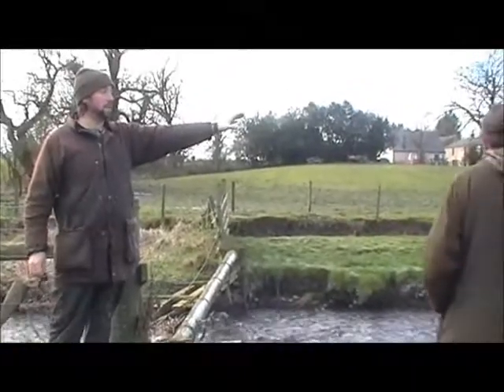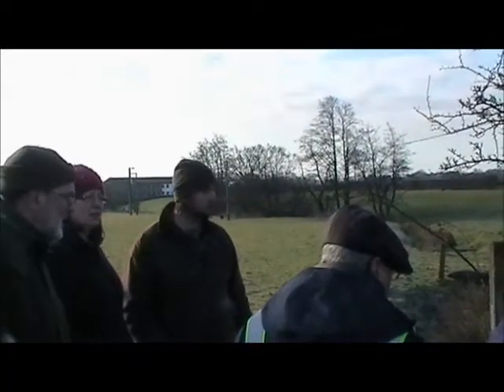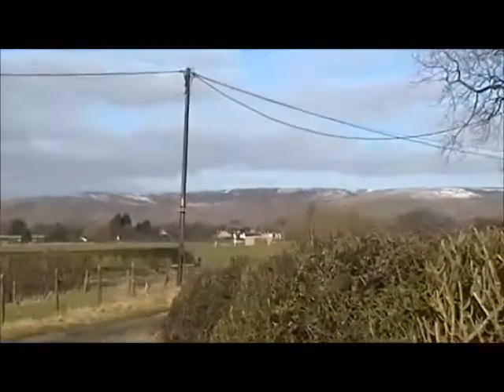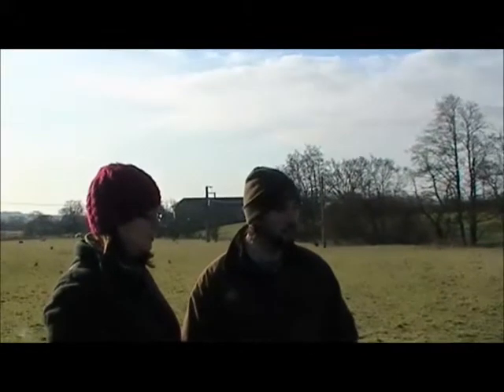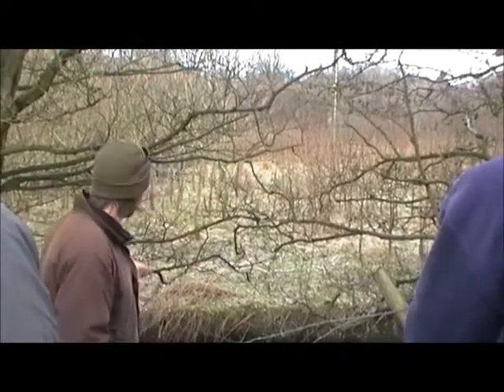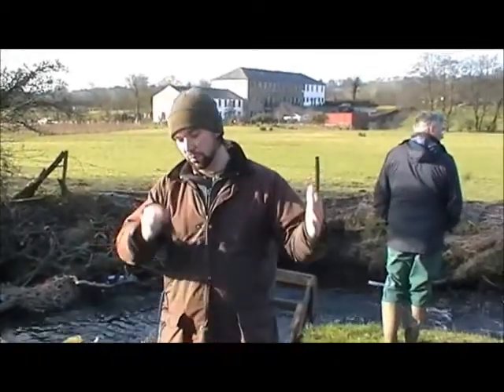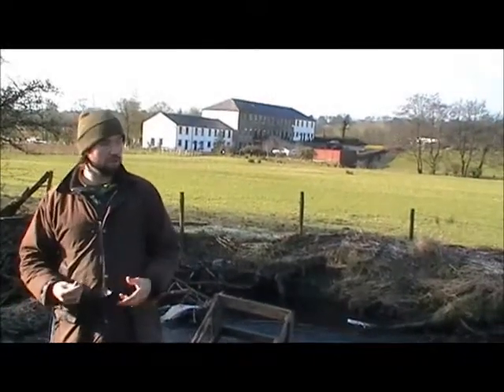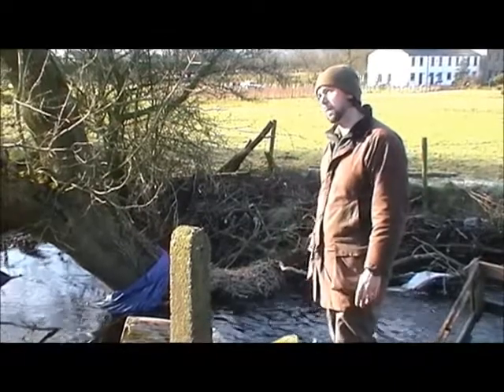Ribble Life - Loud Catchment Appraisal Tour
On Thursday 2nd February 2012, a group of local people attended a tour of the River Loud in NW England, which was led by the Ribble Life team.

The River Loud is classed as being in poor ecological status under the Water Framework Directive (WFD).  This means that it is failing in terms of water quality for a range of reasons.

The aim of the tour was to work with the attendees to identify ways of improving the water quality of the river and encouraging community involvement.  It was followed by a workshop to discuss the challenges and opportunities for managing the River Loud and its surrounding environment.